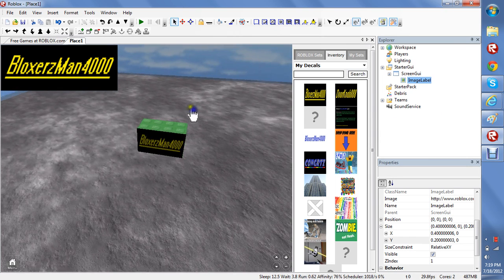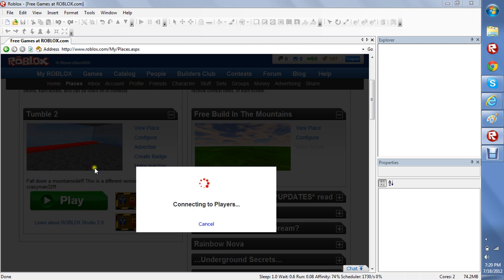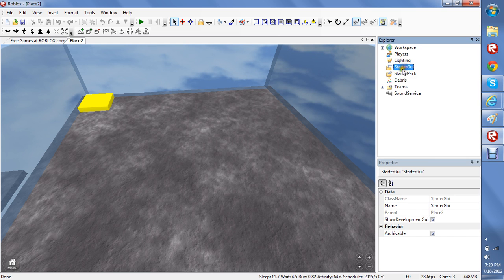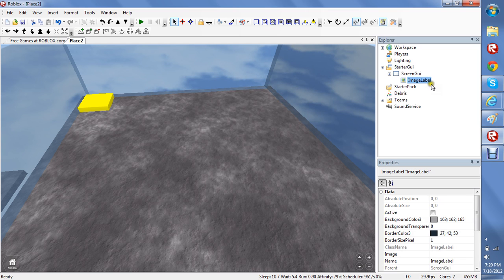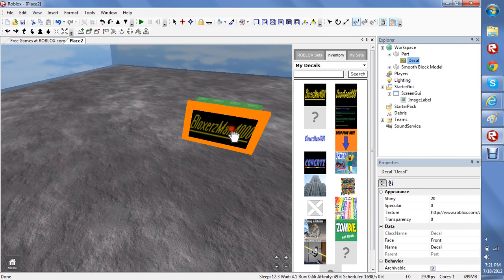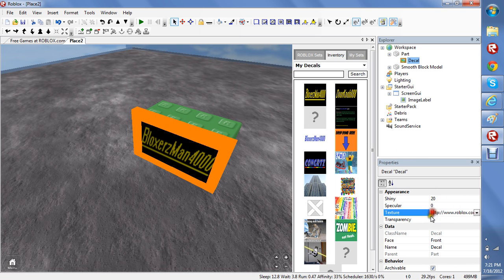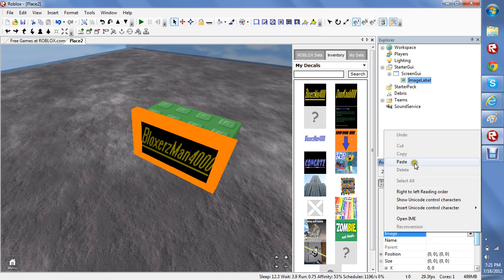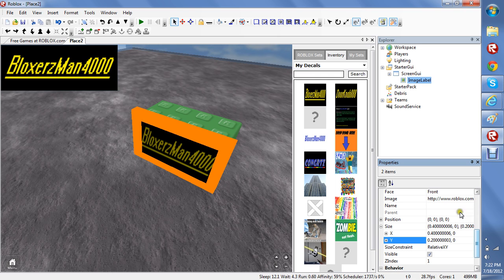How To Make A Screen Gui On Roblox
Friend me on ROBLOX!!! I'm BloxerzMan4000. Hope you liked my vid!